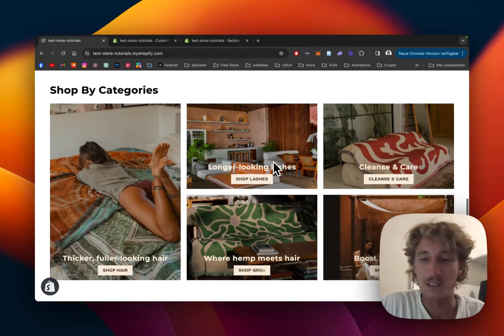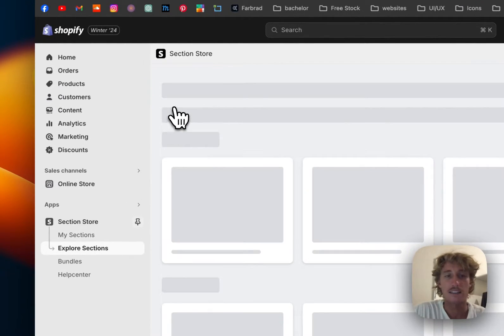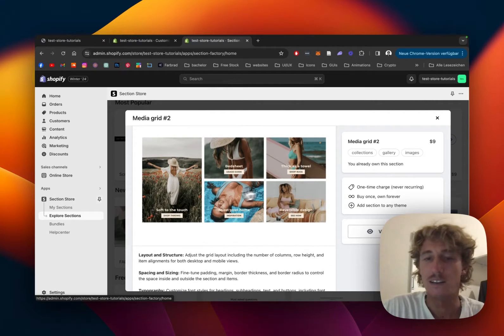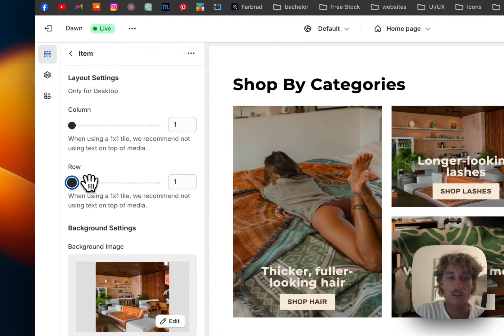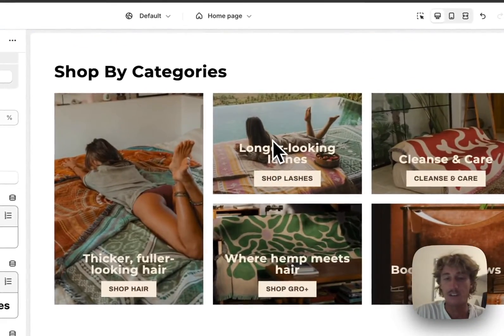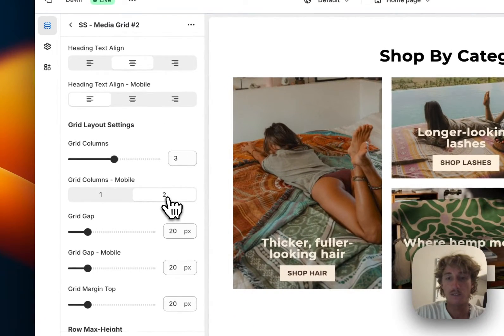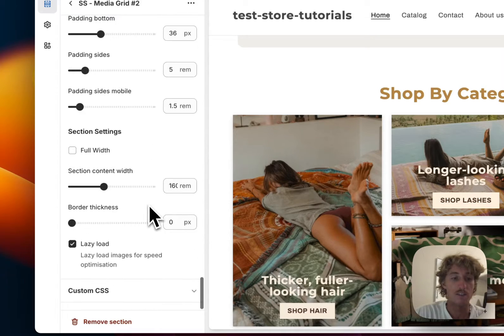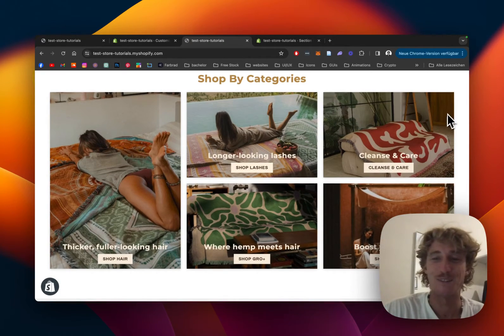Add Media Collection/Product Grid to Shopify in 2024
Add this fully customizable Media Grid to your Shopify.